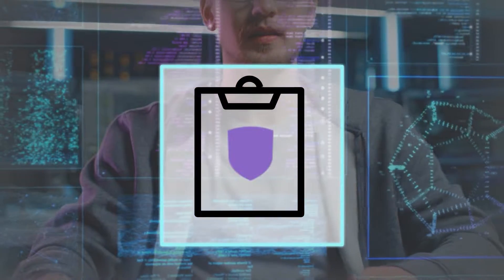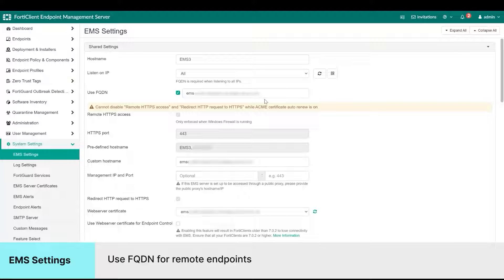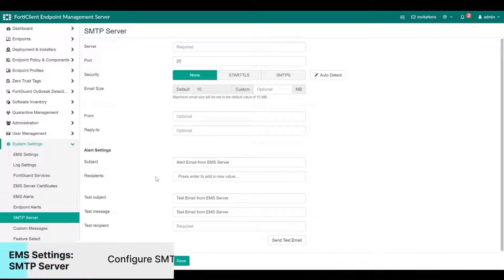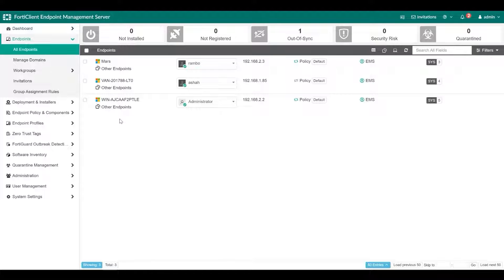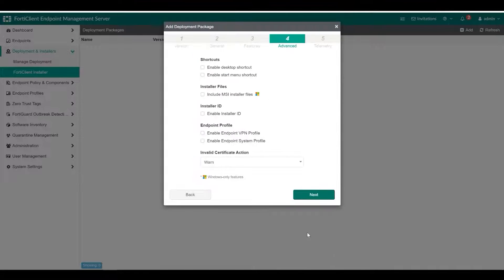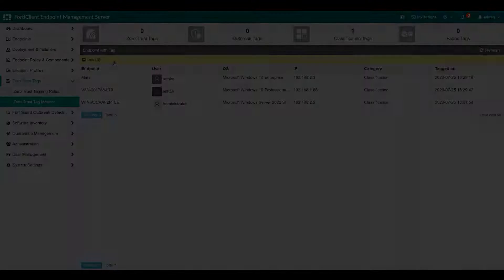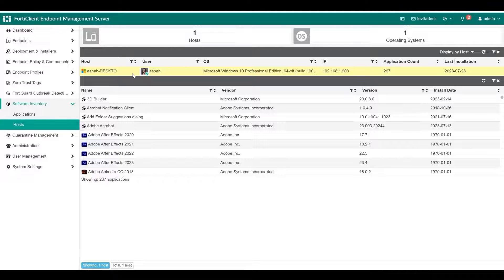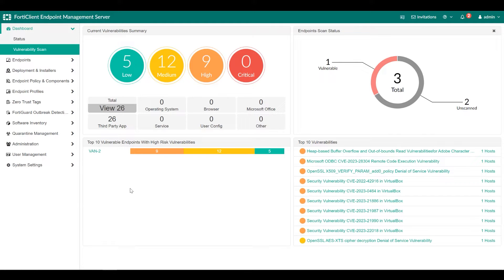Introduction to FortiClient Endpoint Management Server (EMS) 7.2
This video offers a demonstration of the FortiClient EMS v7.2 product, designed for overseeing the deployment of your FortiClient Agents.